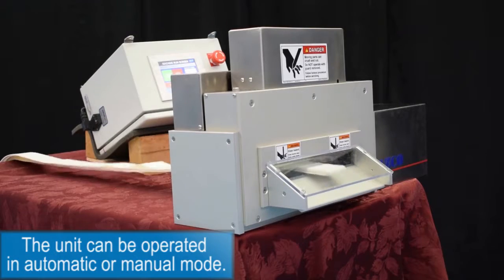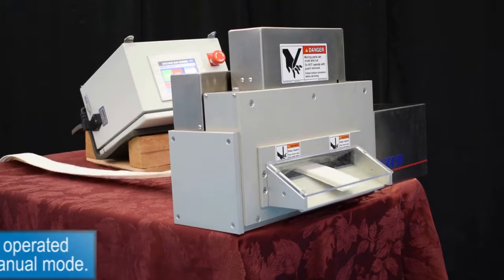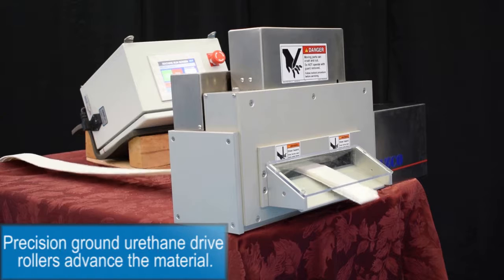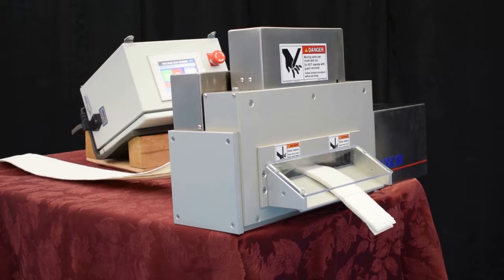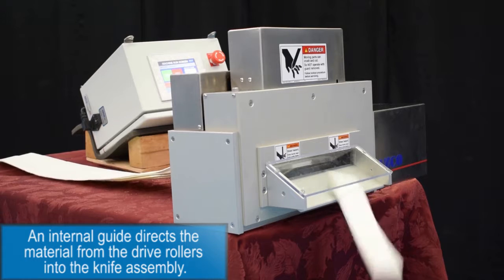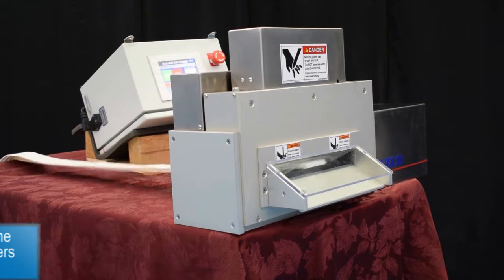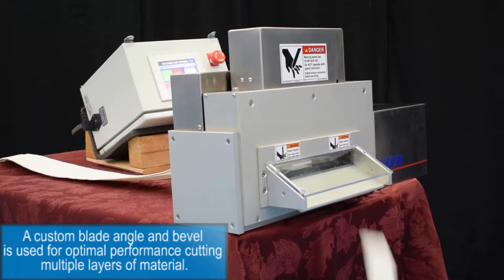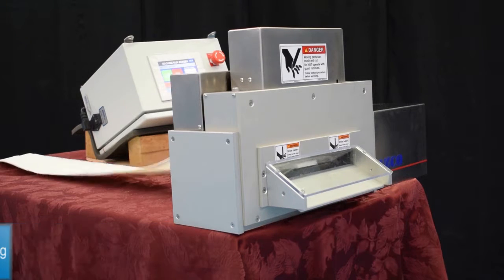Knife Assembly Cuts Multi Layers of Material 217071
This application required cutting multiple layers of absorbent pad material.

An FG-250 cut-to-length knife assembly with custom blade angle and bevel was used for optimal performance cutting multiple layers of material.

Unit can be operated in automatic or manual modes.
Precision ground urethane drive rollers advance the material.
An internal guide directs the material from the drive rollers into the knife assembly.
A custom blade angle and bevel is used for optimal performance cutting multiple layers of material.
Custom guarding was designed and used in order to prevent jamming, while keeping users safe.
The unit can feed over 40 ft. per minute while set to 48 inch cut lengths.
PLC controls and an HMI color touch screen were provided for easy setup and operation of the unit.
The unit required 110V power, and 40 to 60psi of regulated air pressure.